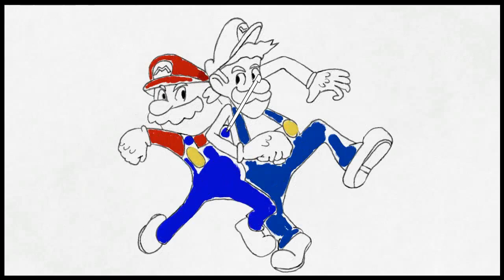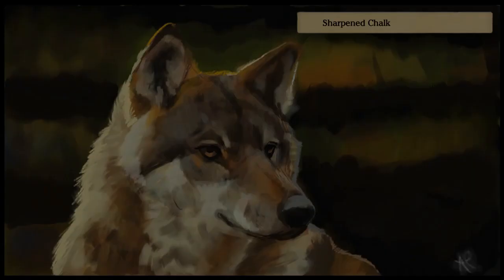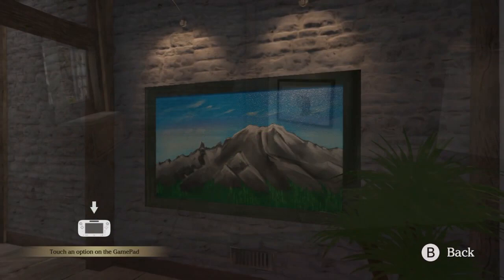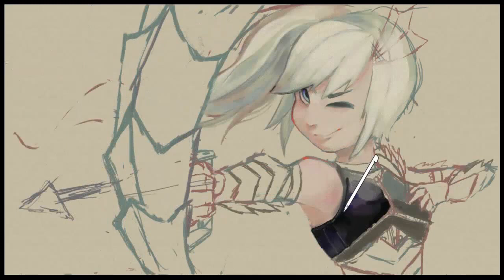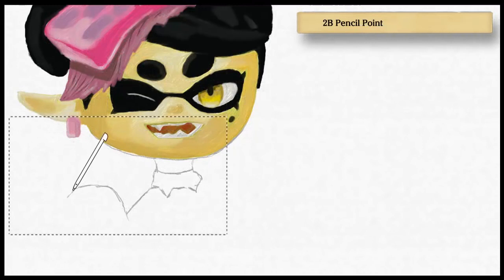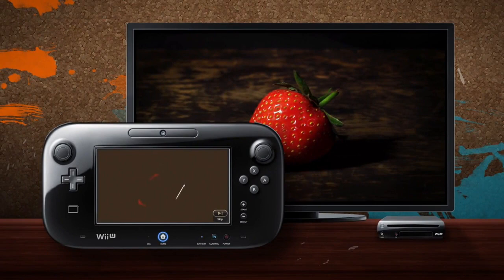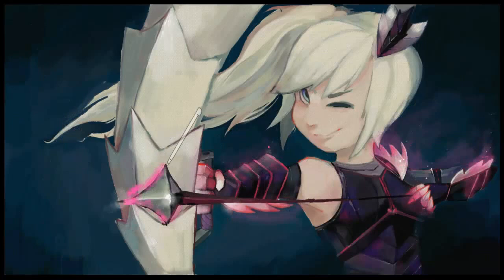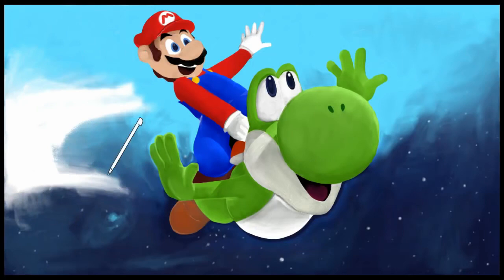Art Academy Home Studio Review for Wii U - Nintendo Enthusiast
We review Art Academy Home Studio for the Wii U

Got Nintendo on the brain? You might fit in with us at Nintendo Enthusiast! Check out our featured Podcasts, Reviews, Comedy Sketches, and Interesting Discussions about everything in the world of Nintendo.

We're staffed by the many awesome staff members found on the Nintendo Enthusiast website.